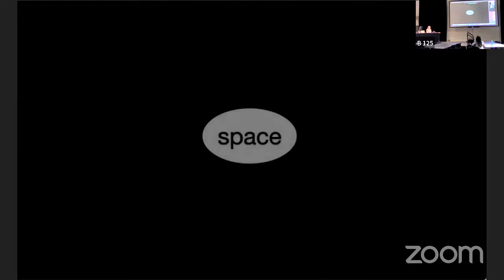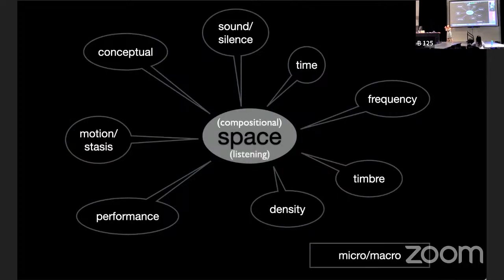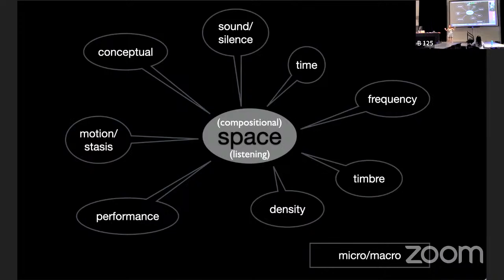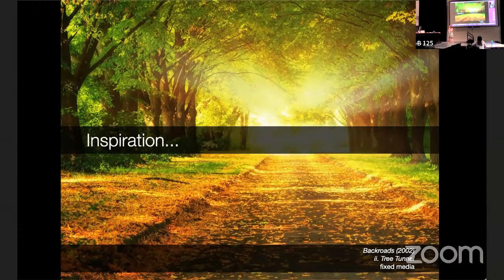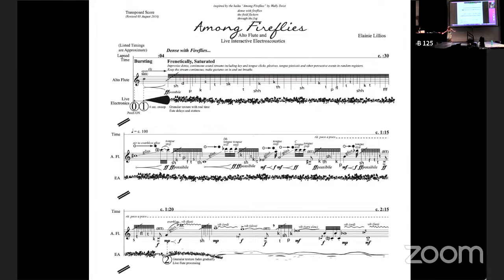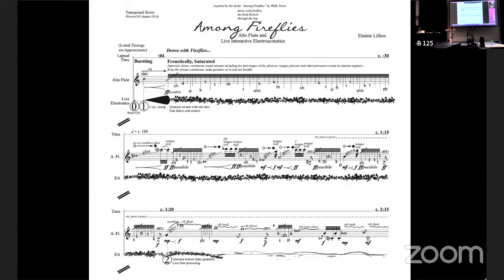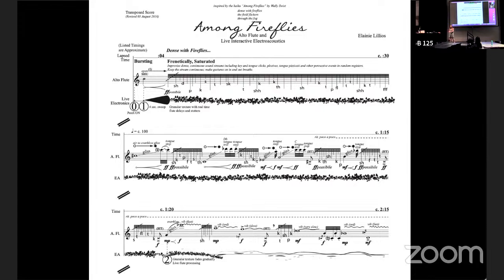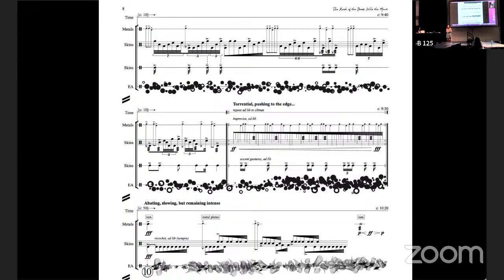Digital Culture Speaker Series: Elainie Lillios, "Evolutions|Transitions"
9/15/2022

Abstract:
What does it mean to connect to the world via sound? How do we use technology to create art with sound? How can we use sound to tell stories, create immersive environments, and inspire audiences? In this presentation, Elainie Lillios will address ways she has thought about and tackled these questions as her compositional journey has evolved and changed over its 25+ year span.

Bio:
Acclaimed as one of the “contemporary masters of the medium” by MIT Press’s Computer
Music Journal, Elainie Lillios creates works that reflect her fascination with listening, sound,
space, time, immersion, and anecdote. Her compositions include stereo, multi-channel, and
Ambisonic fixed media works, instrument(s) with live electronics, collaborative experimental
audio/visual animations, and installations. She also performs live electronics with ESC Trio
collaborators Chris Biggs and Scott Deal.

Elainie’s work has been recognized internationally and nationally through awards, grants, and
commissions, including a 2020 Johnston Foundation commission, 2018 Fromm Foundation
Commission, 2016 Barlow Endowment Commission, a 2013 Fulbright Scholar Award and many
others. Her music is regularly performed at conferences, festivals, and concerts throughout the
United States and abroad by amazing virtuoso performers who give their time and talent bringing
her music to life in vibrant, engaging ways. Elainie’s work can be accessed on compact disc
through many publishers including Emprientes DIGITALes (electrocd.com), as well as on

Elainie serves as Director of Composition Activities for SPLICE and as
Professor of Creative Arts Excellence at Bowling Green State University in Ohio. elillios.com